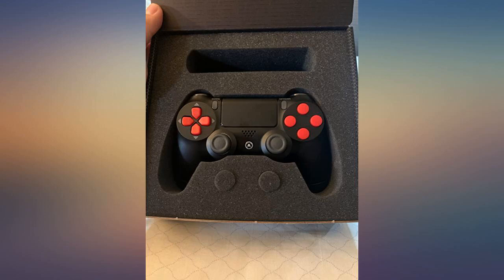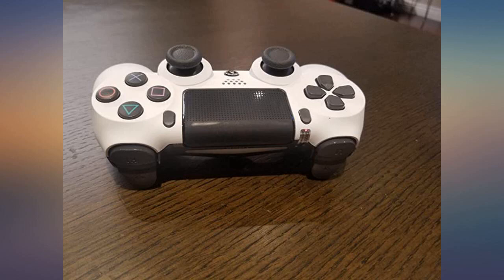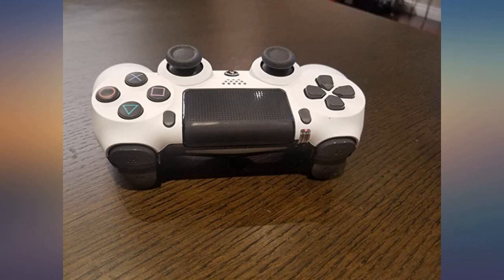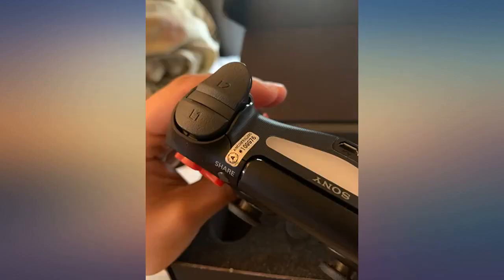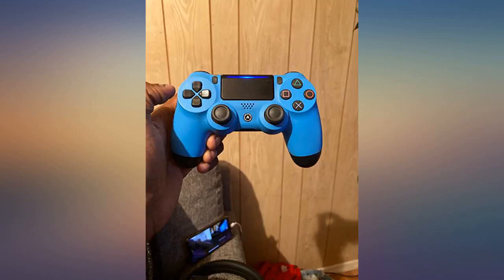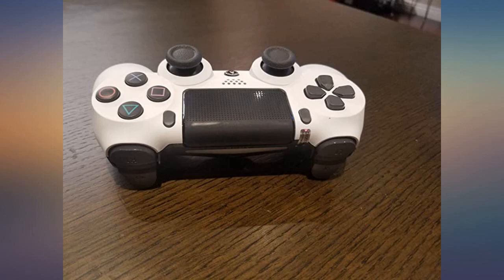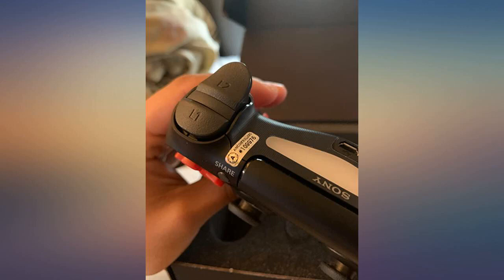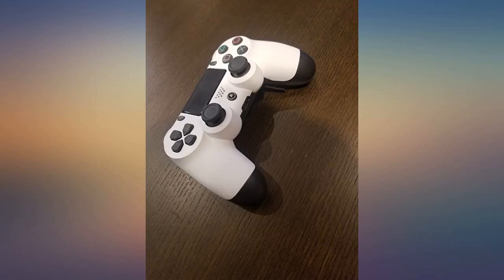AimControllers PS4 Custom Wireless Controller, Playstation 4 Personalized Gamepad review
Main Features:
by entering your model number.. BRAND NEW: Feel confident purchasing through us. We use only 100% new Sony PlayStation 4 controllers for our personalization. HAND PAINTED: This controller shell is fully hand-painted in USA. Every products have truly unique design.. 4 PADDLES: Paddles are NOT programmable. The paddles are remap as follows: Upper Left Triangle, Lower Left X, Upper Right Square, Lower Right O. Package contains: Custom original Sony controller, controller instruction. Please note controller doesn't come with cable or any other accessories.. QUICK SHIPPING: All orders will ship fast & free, expect delivery shortly after ordering your controller.. Please enjoy our Aim Controllers for PS4. Nice design, comfortable, safety, custom controller. We personalize our game pads in USA!